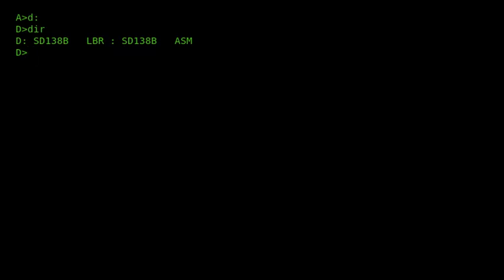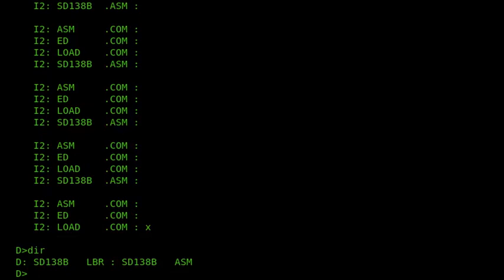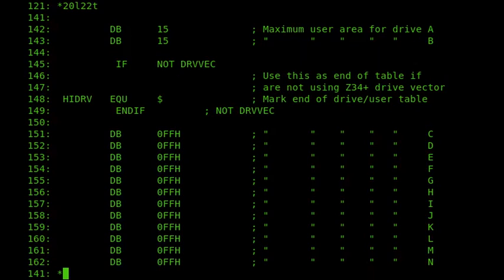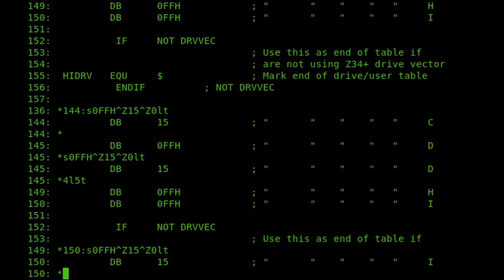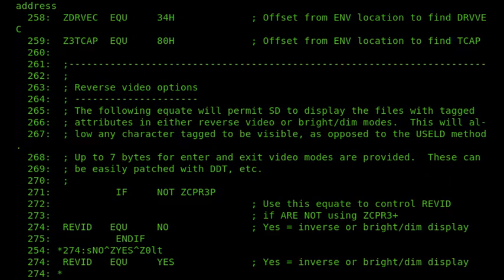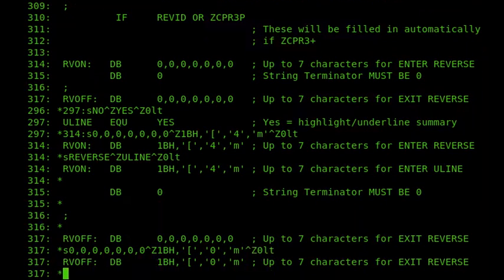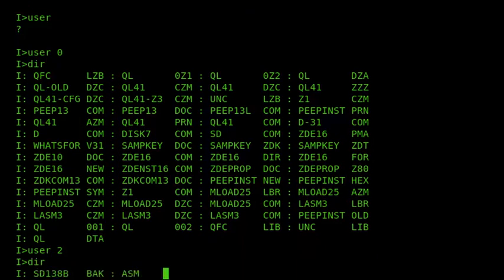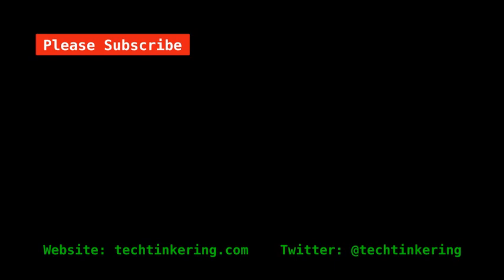How To Configure Super Directory (SD) Using ED, ASM and LOAD on CP/M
How to configure SD to use terminal control codes (in this case for a VT100) and more than two drives.  The video shows the process of editing the assembler file, assembling it and then creating a .COM file.

The video mentions two previous videos.